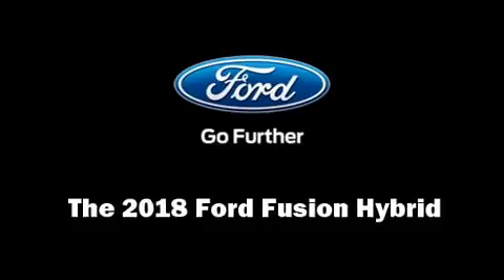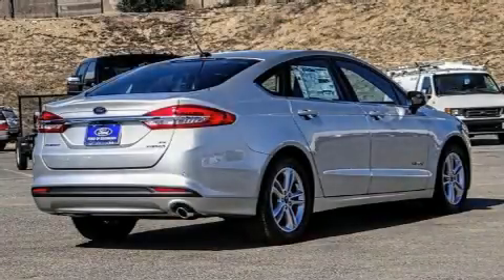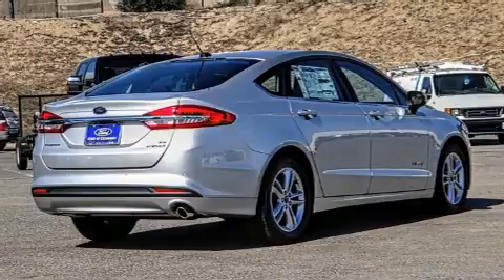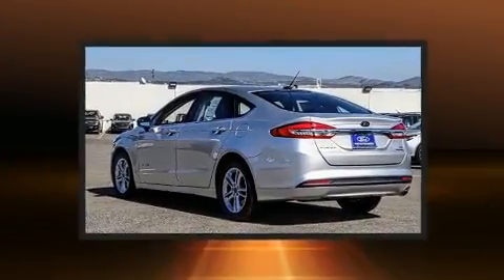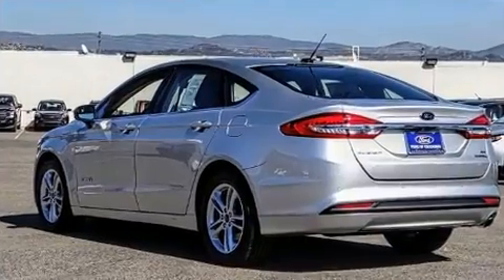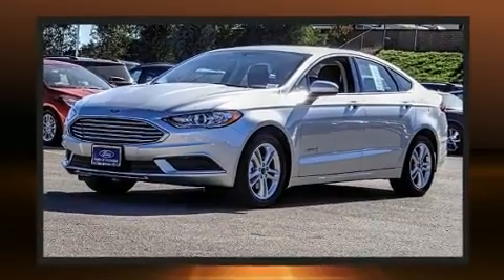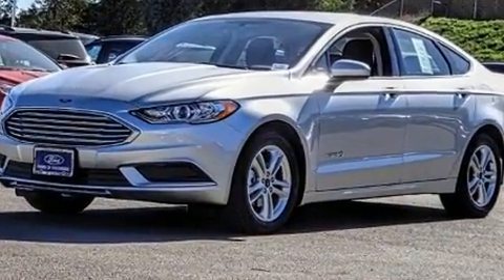2018 Ford Fusion Hybrid SE in Escondido, CA 92029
You can expect a lot from the 2018 Ford Fusion Hybrid. This 4 door, 5 passenger sedan will allow you to take command of the road with confidence! Smooth gearshifts are achieved thanks to the efficient 4 cylinder engine, and for added security, dynamic Stability Control supplements the drivetrain. Top features include cruise control, front and rear reading lights, a tachometer, a power seat, air conditioning, telescoping steering wheel, an overhead console, and much more. Ford also prioritized safety and security by including: dual front impact airbags, front side impact airbags, traction control, brake assist, a panic alarm, an emergency communication system, and 4 wheel disc brakes with ABS. This car was designed with safety in mind, allowing you to drive with even greater assurance. We have a skilled and knowledgeable sales staff with many years of experience satisfying our customers needs. They'll work with you to find the right vehicle at a price you can afford. We are here to help you.